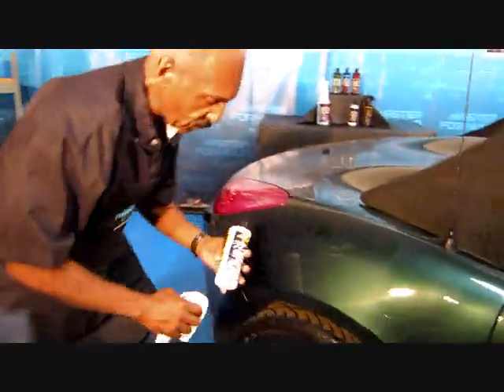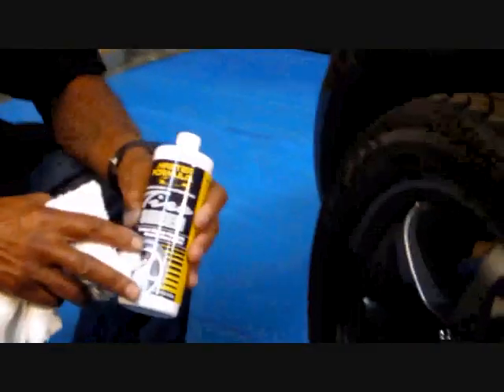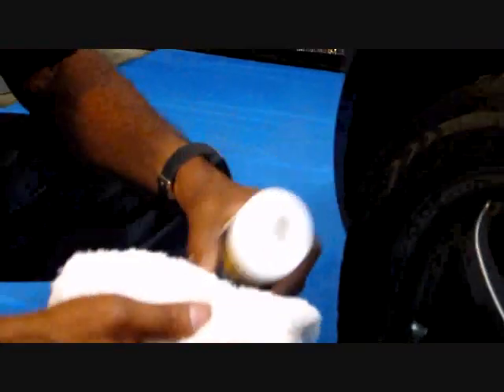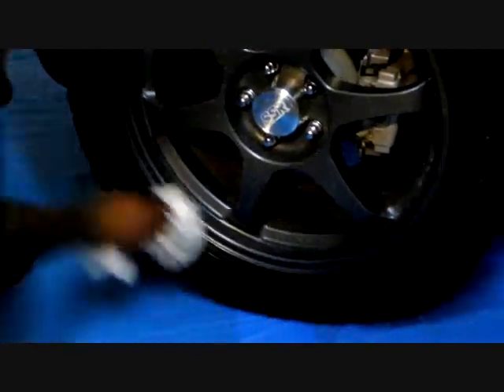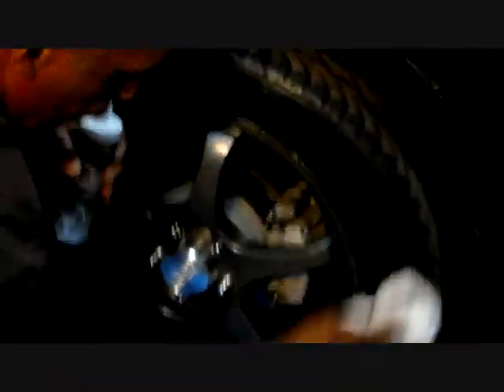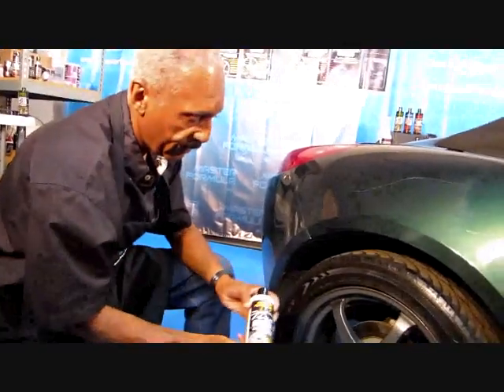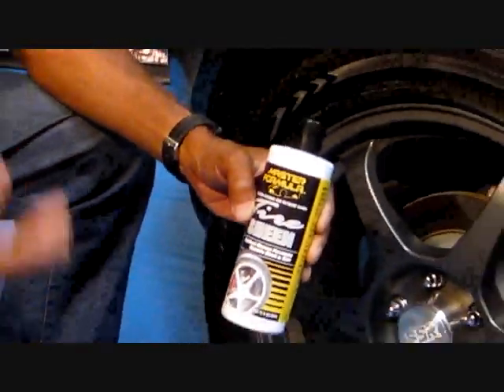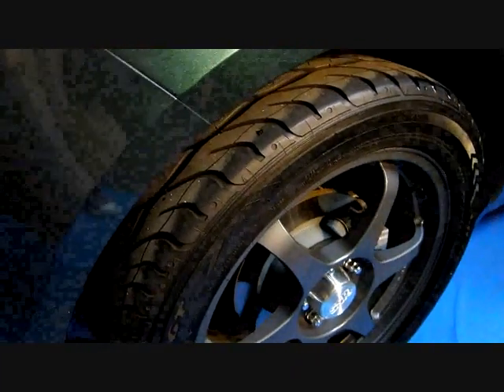Tire Sheen Application Demonstration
Master Formula Tire Sheen restores tires to their natural shine like when they were new while repelling static electricity that causes dirt to cling to them. Watch this short demo clip for application instructions.

Master Formula...Maximum Science For Extreme Gloss!